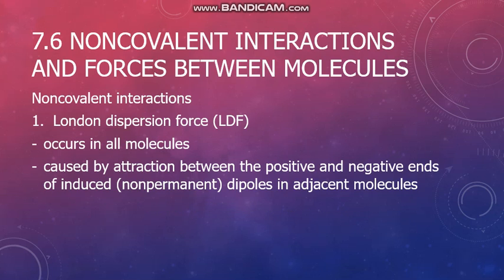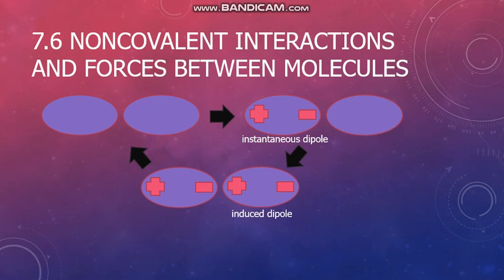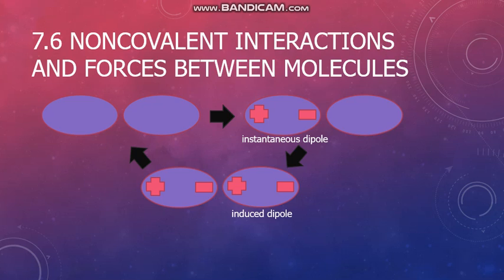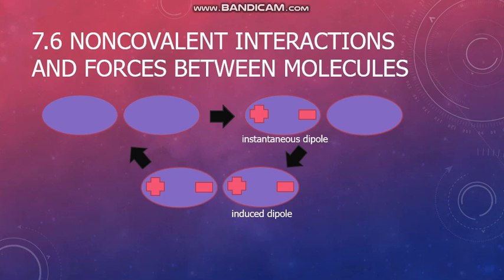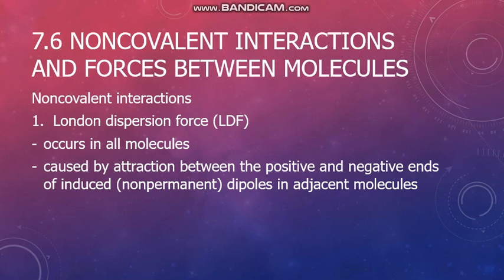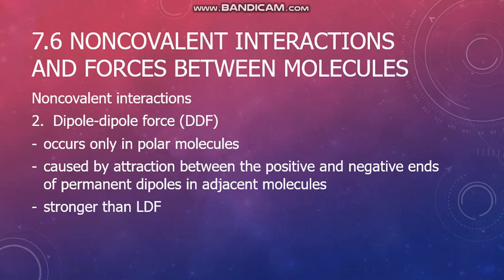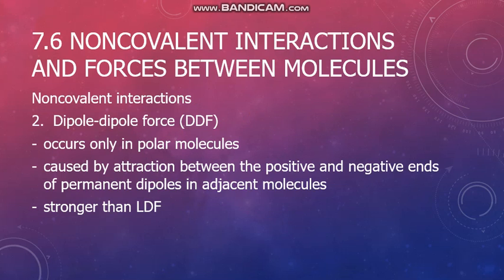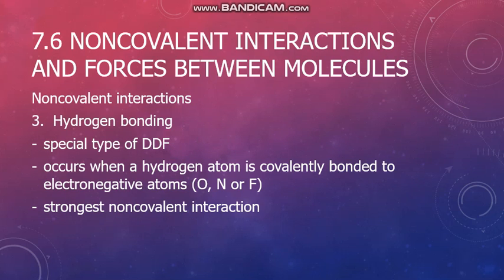C7 part 4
Chapter 7 Molecular Structures
7.2  Predicting Molecular Shapes: VSEPR
7.6 Noncovalent Interactions and Forces between Molecules